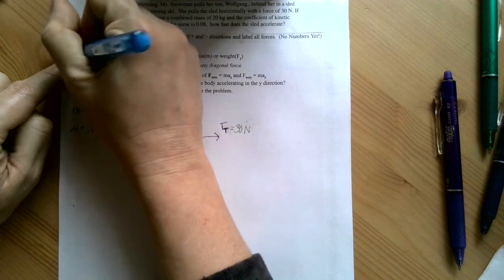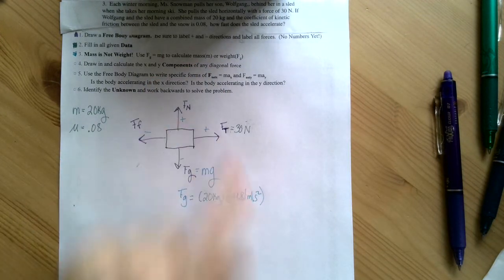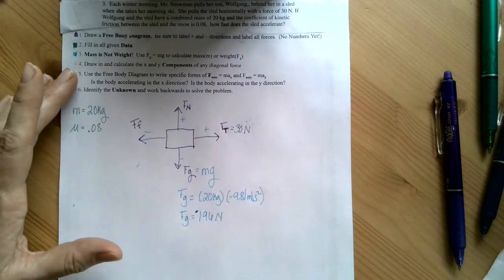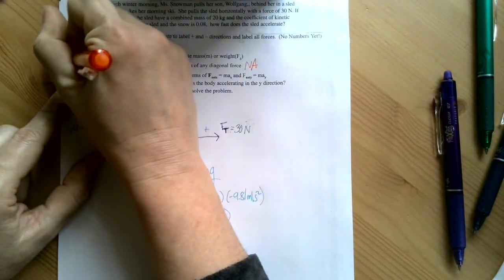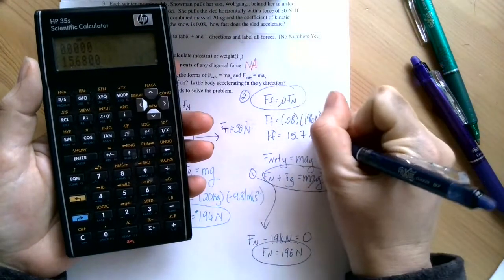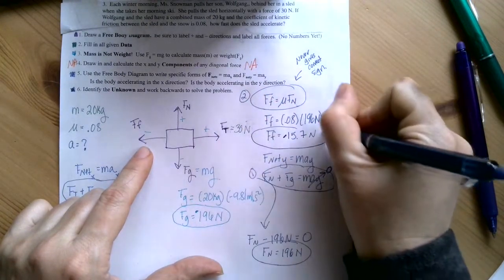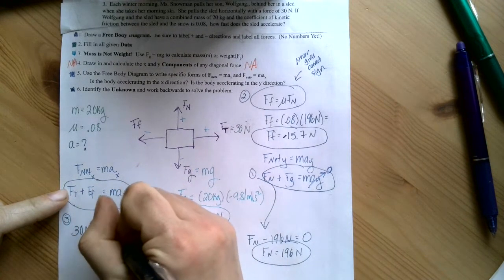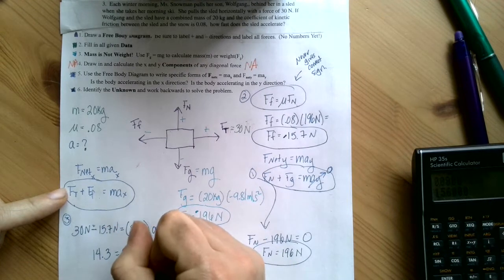Friction prbm3 colored key